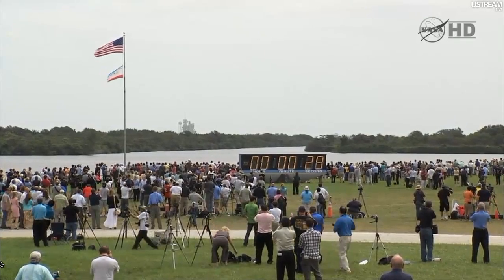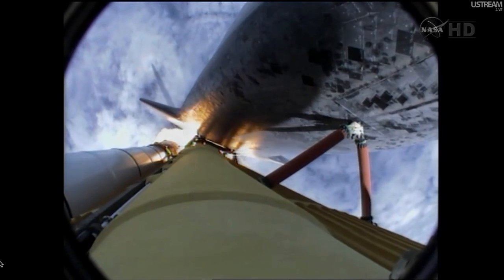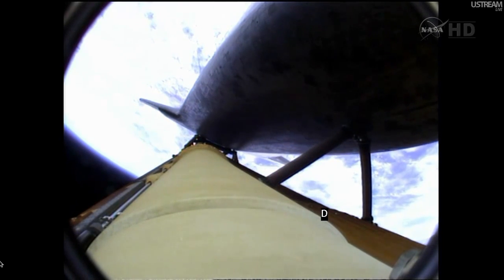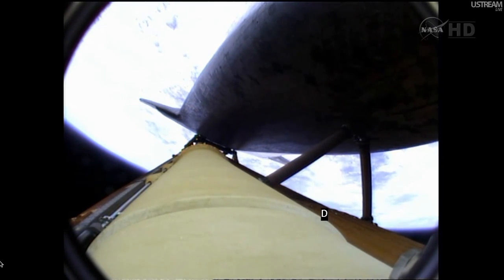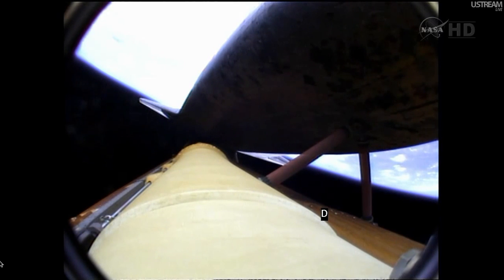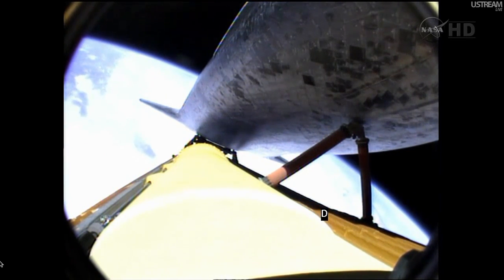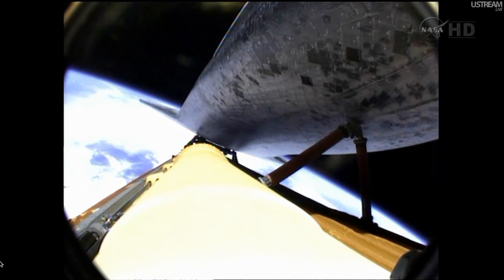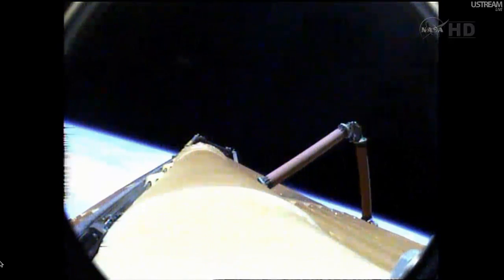Décollage Atlantis 8 juillet 2011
Décollage de la navette Atlantis. Vidéo empaquetée depuis le site ustream, canal de la nasa.